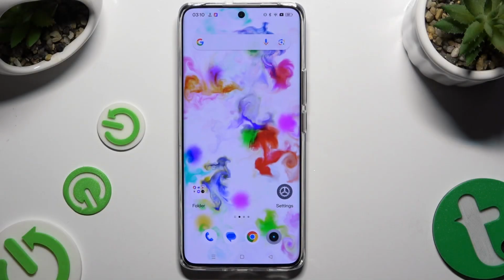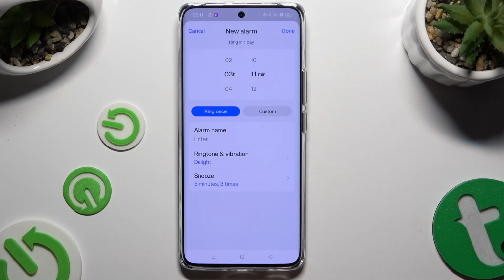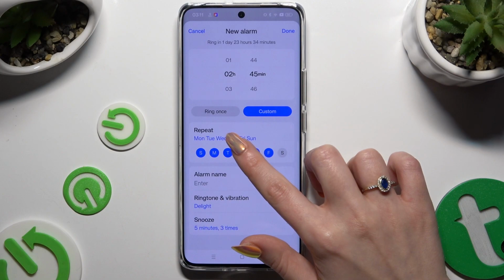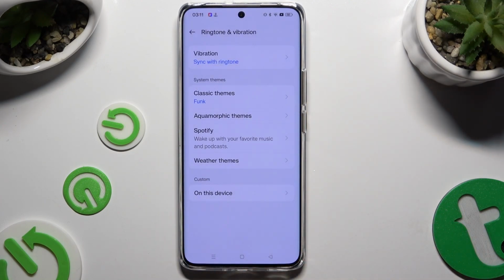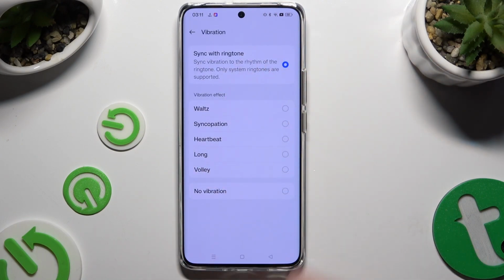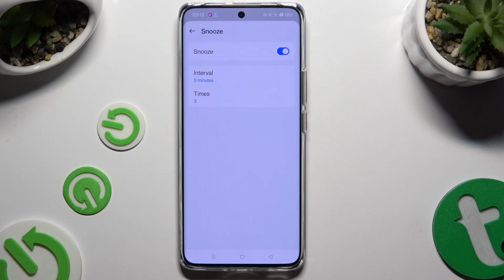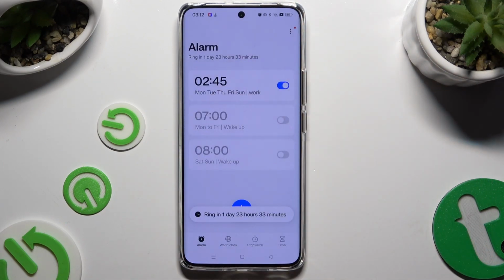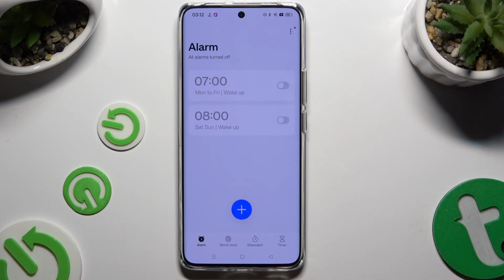How to Set Up Alarm Clock on Realme 12+?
Find out more:
Setting up an alarm clock on the Realme 12+ is a straightforward process that allows users to schedule alarms for various purposes such as waking up in the morning, reminders throughout the day, or other important events. This feature ensures users can stay organized and punctual by receiving timely alerts directly on their device.

How can users access the alarm clock feature on the Realme 12+?
What options are available for customizing alarm settings on the Realme 12+?
Can users set multiple alarms on the Realme 12+?
Is it possible to choose different alarm tones or melodies on the Realme 12+?
Can users label or name their alarms for easier identification on the Realme 12+?